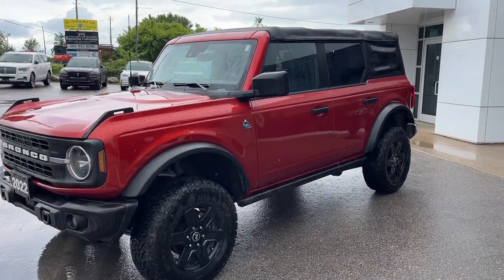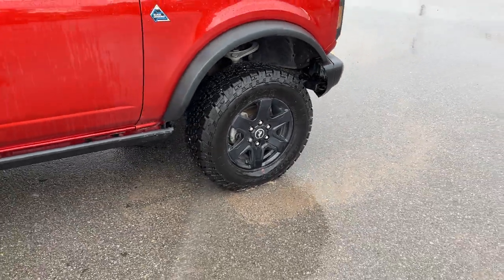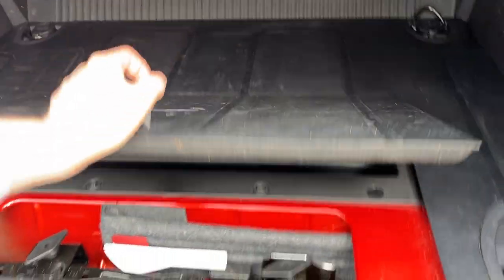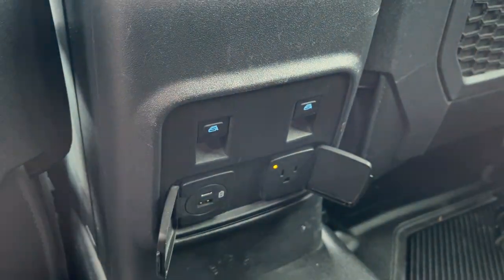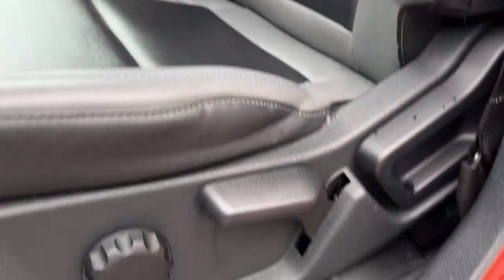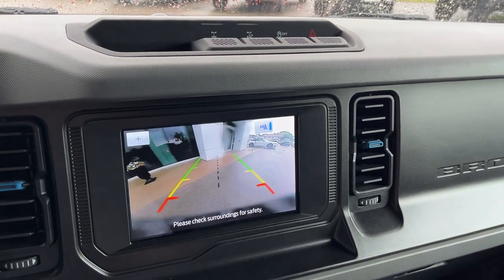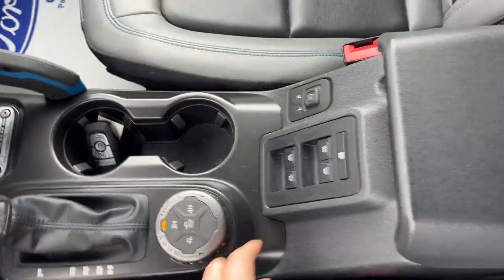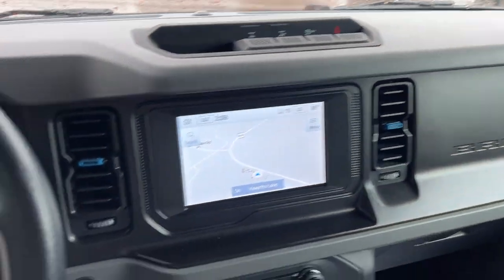2022 Ford Bronco Black Diamond 322A 2.3L EcoBoost in Hot Pepper Red Metallic w/ TintedCC Walk-Around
One-Owner|No Accidents|Local Trade-In|Black Diamond 322A|Hot Pepper Red Metallic w/ Tinted Clearcoat|2.3L EcoBoost|17" Gloss Black Painted Alum Alloy Wheels|All-Terrain Tires|Soft Top|4.46 Locking Rear Axle|Vinyl Grey/Black Front Heated Seats|Dual Zone Climate|Sync 4 w/ Enhanced Voice Recognition|Ford Co-Pilot360|Lane-Keeping System|Heated Mirrors|Remote Start|Wireless Apple Carplay and Android Auto|And Much More!